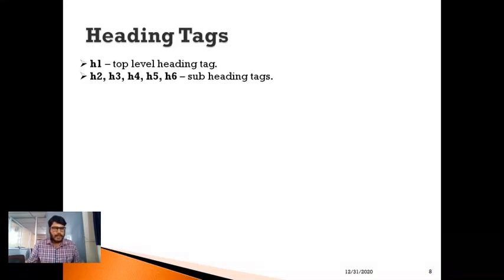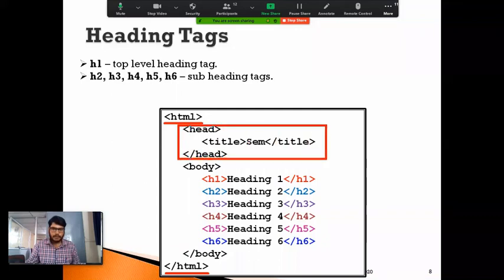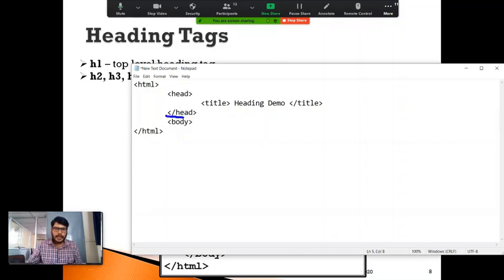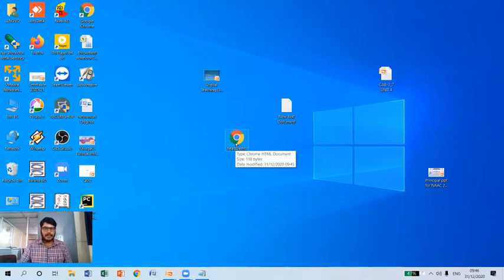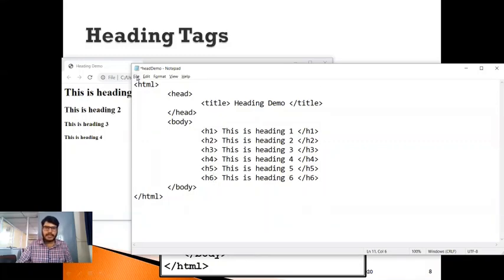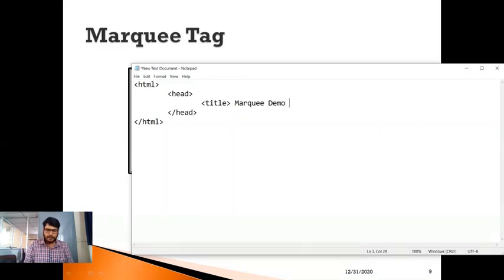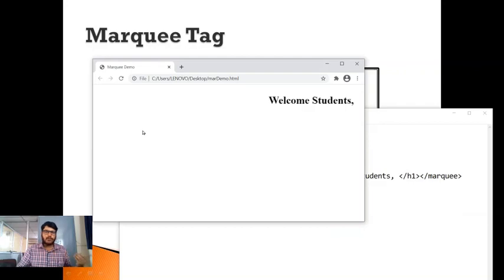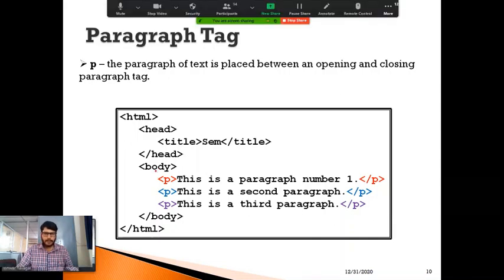How to use heading tags, marquee tag and paragraph tag in HTML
In this video, I have explained how to use heading tags, marquee tag and paragraph tag in HTML code.